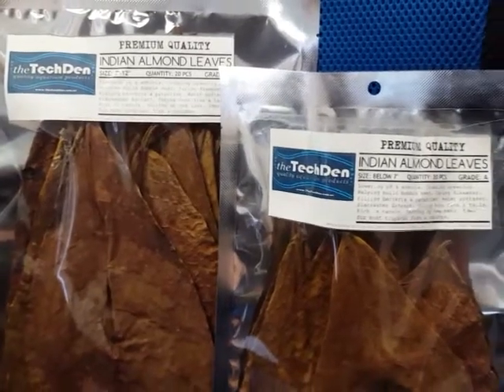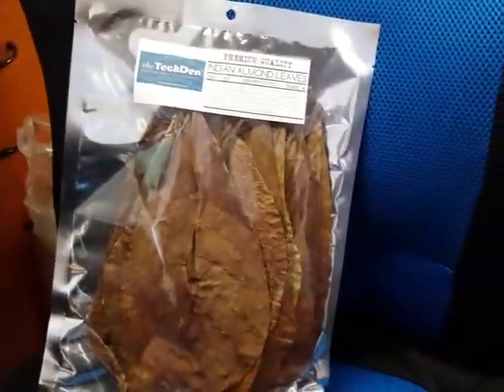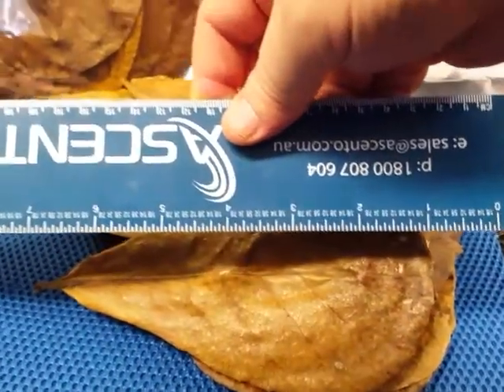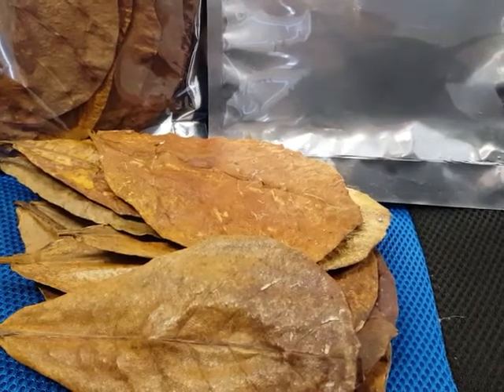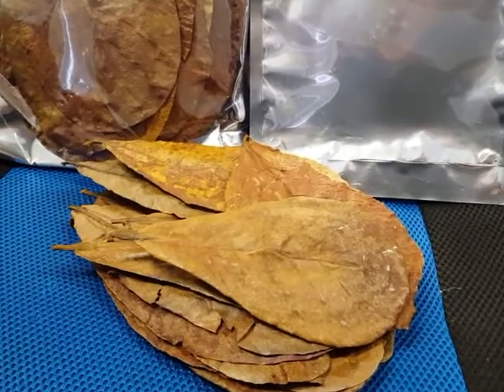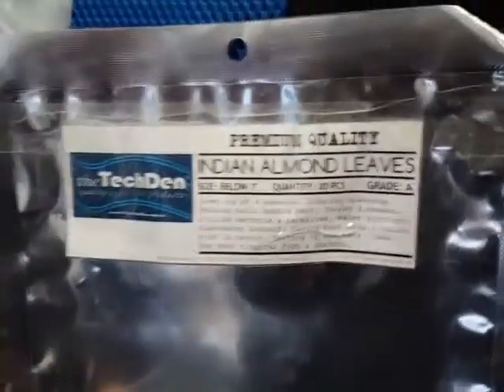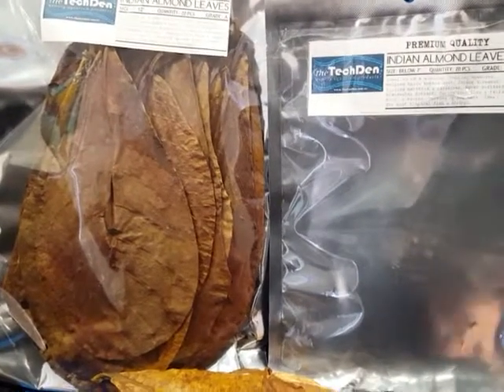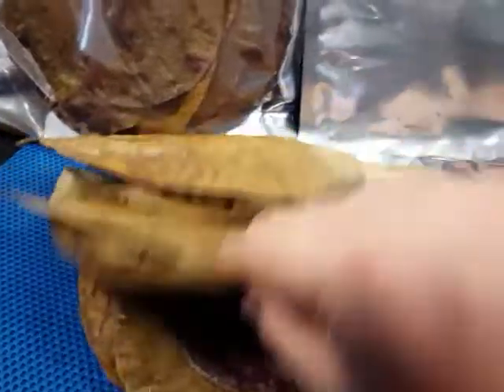Indian Almond Leaves - IAL - Terminalia - for soft water fish aquariums.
Indian Almond (also known as Ketapang or Tropical Almond or Sea Almond or Seemandelbaumblatter or Terminalia Catappa) leaves are becoming very popular amongst fish keepers/breeders, not just in South-East Asia but around the world, as a natural medicine and water conditioner for aquarium use.